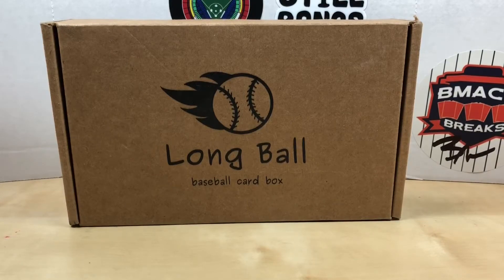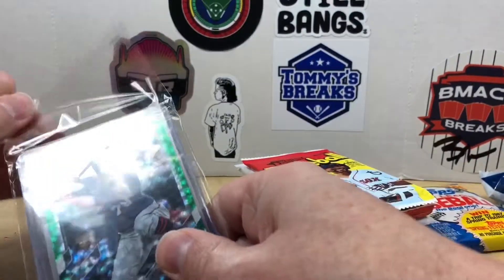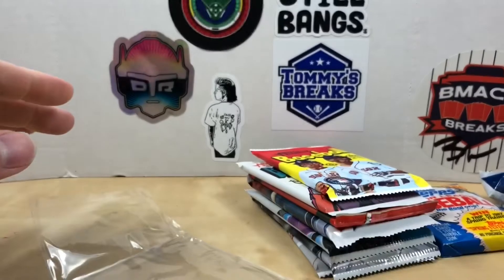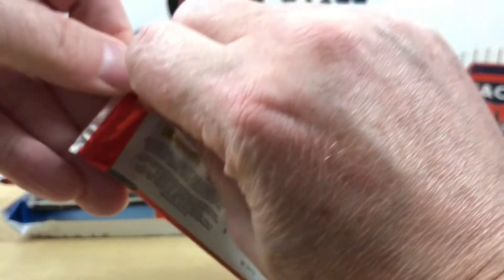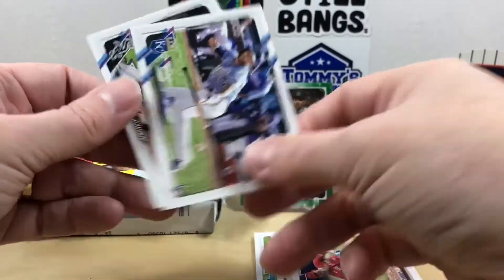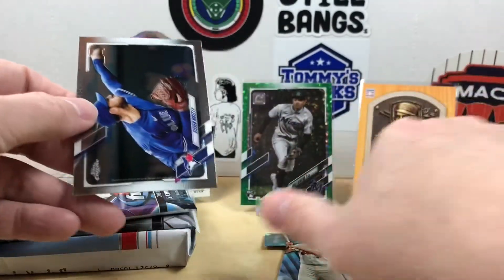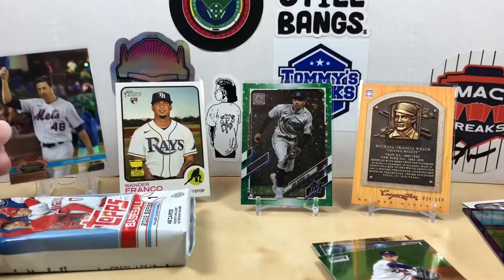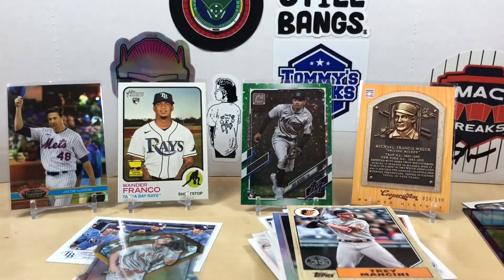Opening the April 2022 Long Ball Box - Awesome Pack Variety!!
Welcome to Grizzo's Cards!  Today, I am opening the April 2022 Long Ball Box.  This month's pack lineup included:
1986 Topps
2012 Cooperstown
2021 Stadium Club Chrome
2021 Topps Finest
2021 Topps Chrome Update
2021 Topps Heritage Minor League
2021 Topps Update Series
2022 Topps Heritage
2022 Topps Series 1 Hobby Jumbo